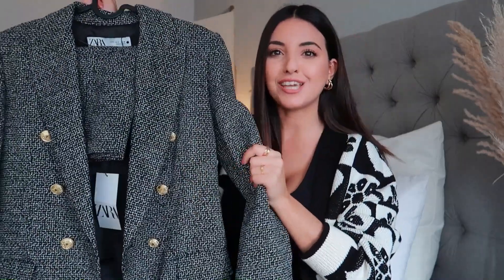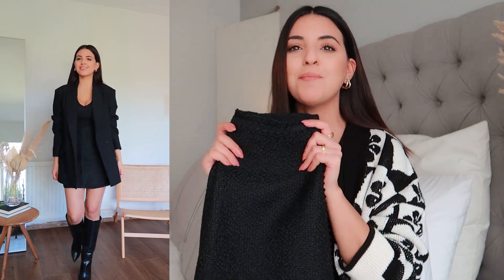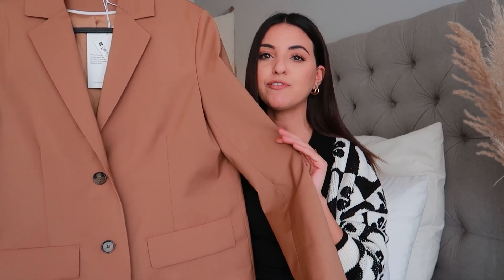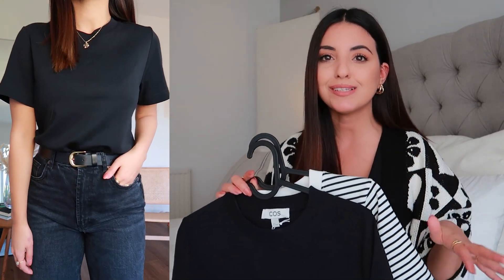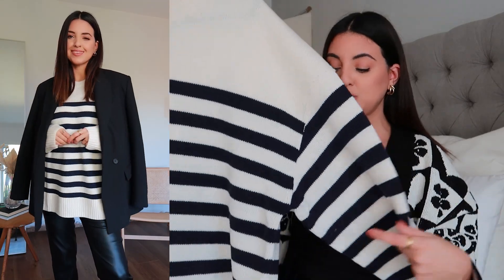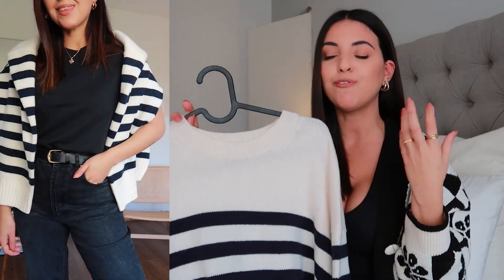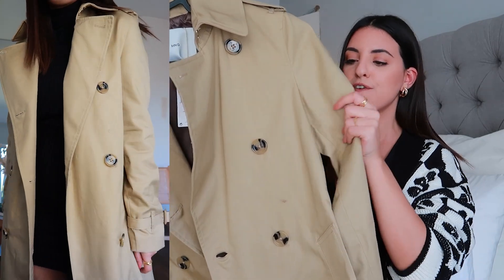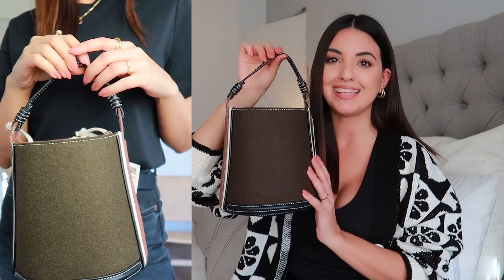HUGE AUTUMN/FALL HAUL | ZARA, COS, MANGO | Simply Kyri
Hello lovelies, today’s video is a big try on haul for autumn/fall 2022. It’s a collective haul so there’s different brands in here and some really good timeless wardrobe staples!

ZARA LINKS:
Matching set Blazer - 2761/246
Matching set Skirt - 2761/254
Black skirt - 4786/051
Dress - 9021/316
Boots - 2001/010
Bag - 6284/010

MANGO LINKS:
Trench coat

Teddy Blake - TBKyri20
YvetteUK - Kyri